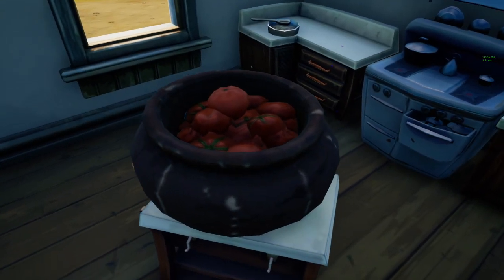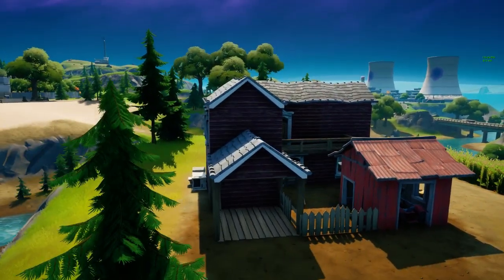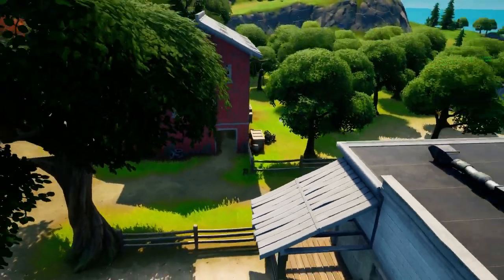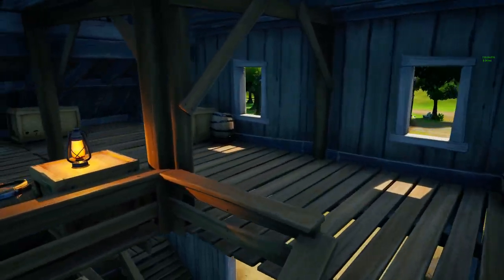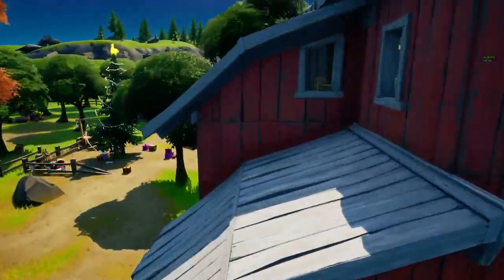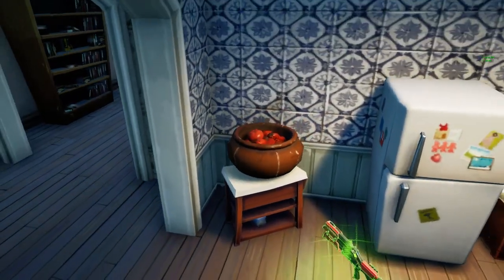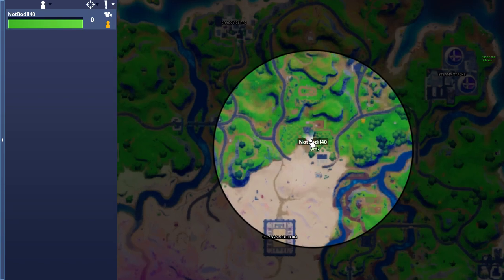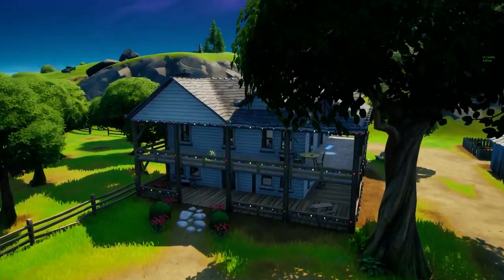Collect a Tomato Basket from a nearby farm & Tomato Basket LOCATIONS (Fortnite Week 4 Quests)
Collect a Tomato Basket from a nearby farm, Tomato basket locations and nearby farm location is Fortnite Season 5 Week 4 Quest or Challenge and I show all tomato basket locations so you can complete this challenge!